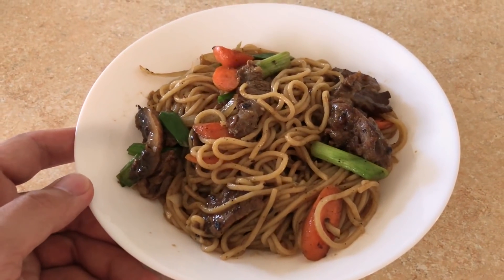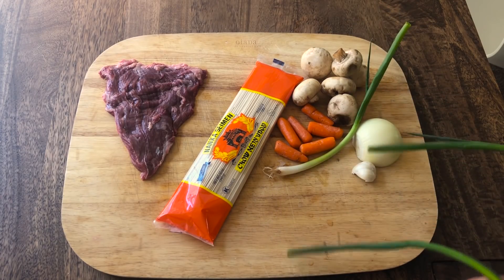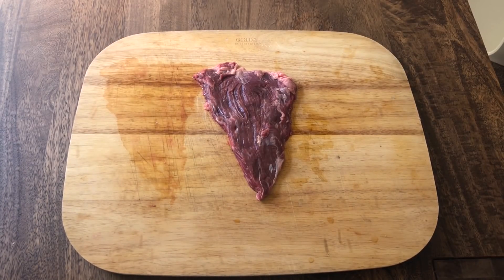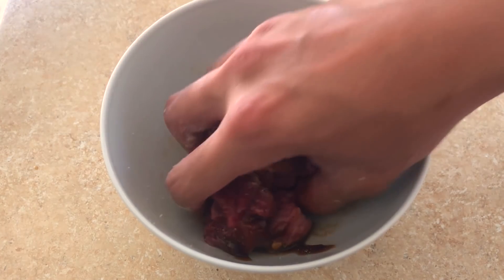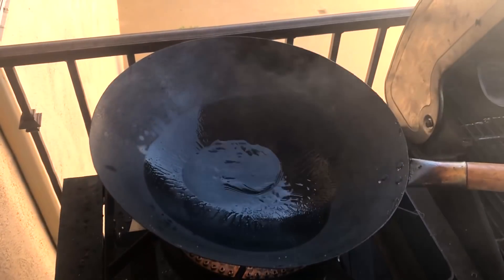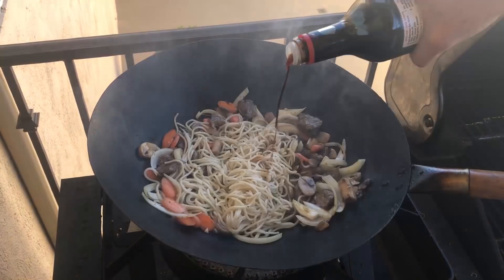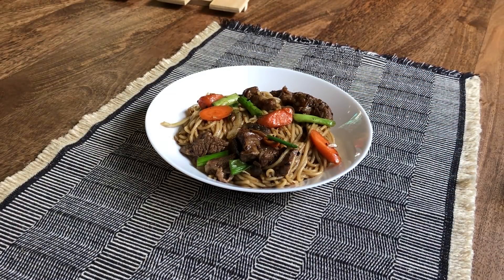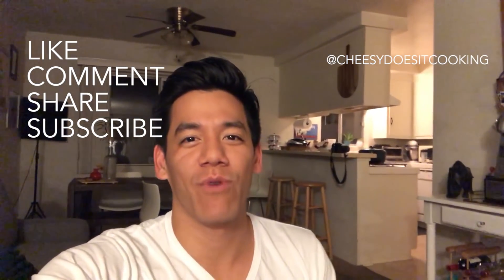How to Cook Beef Lo Mein at Home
Ep 21 Beef Lo Mein - We're back again on our pursuit of making Panda Express not a thing with this tasty Beef Lo Mein Recipe